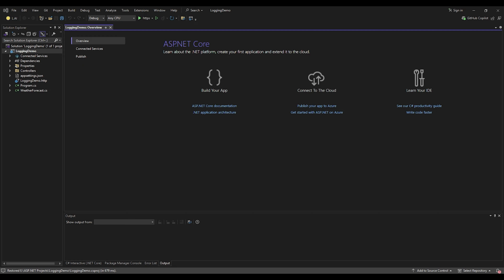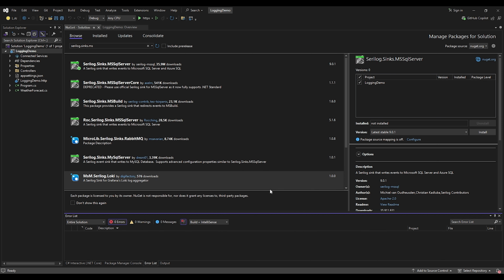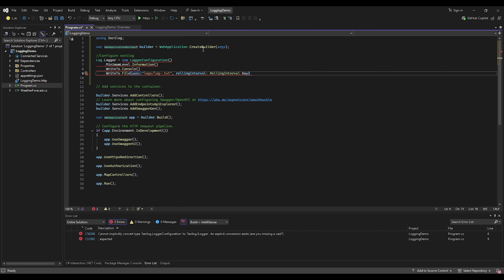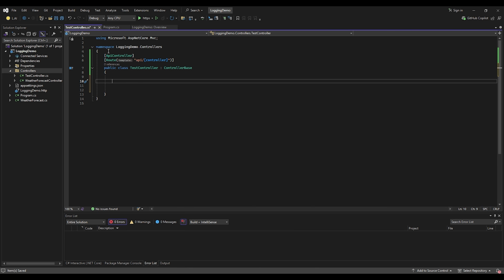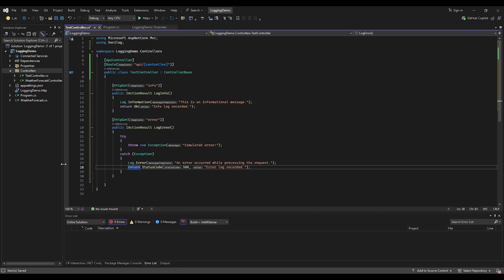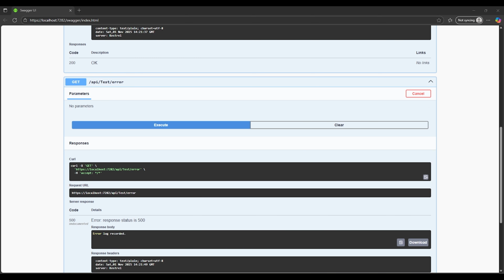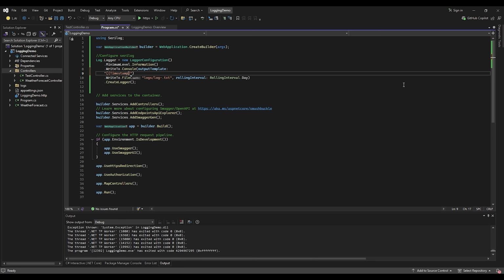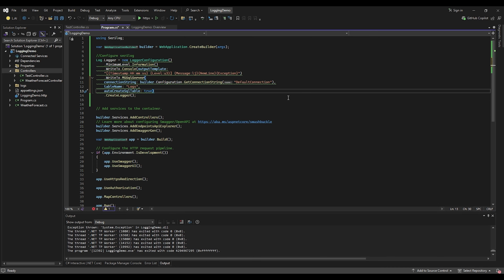.NET 8 Logging Tutorial with Serilog | Write Logs to Console, File & SQL Server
Learn how to set up a professional logging system in .NET 8 Web API using Serilog!
In this step-by-step tutorial, you’ll configure Serilog to log messages to the console, files, and even SQL Server.

🔹 What you’ll learn:

How to integrate Serilog with ASP.NET Core

How to log to console and file

How to customize log output templates

How to log exceptions and errors

How to save logs to SQL Server

💡 Perfect for anyone building production-ready .NET applications.